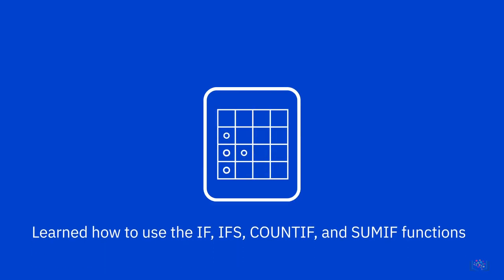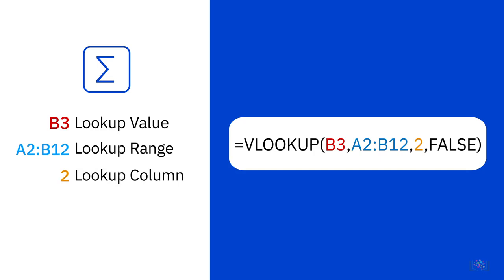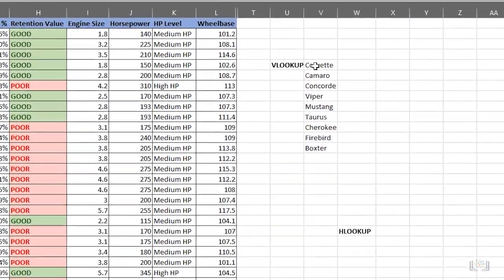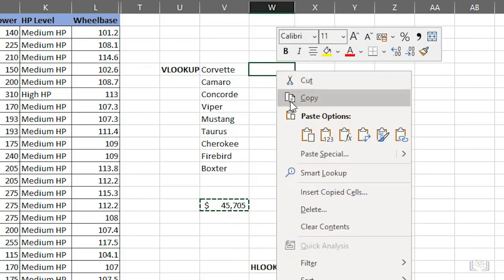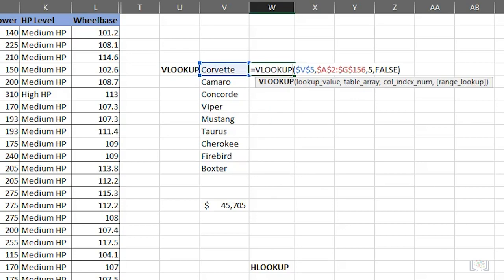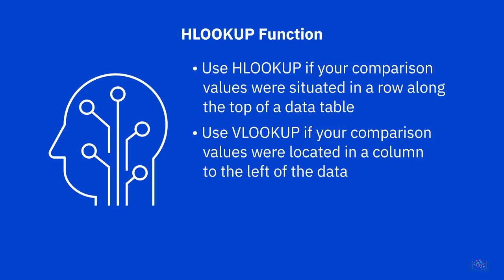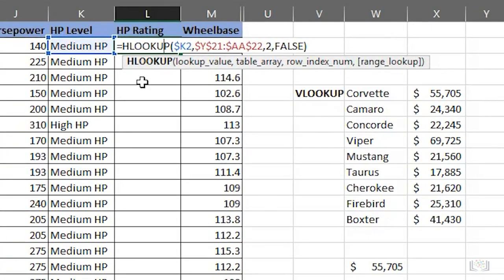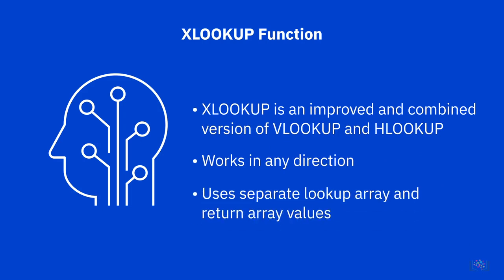Using vlookup & hlookup functions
The video is about using VLOOKUP & HLOOKUP functions in Excel to lookup values from tables. It covers the following topics:
- *VLOOKUP:* This function looks up a value in a vertical table (column) based on a lookup value.
- *HLOOKUP:* This function looks up a value in a horizontal table (row) based on a lookup value.
- *Lookup table:* The table that contains the data you want to look up values from.
- *Lookup value:* The value you want to find in the lookup table.
- *Lookup column number:* The column number in the lookup table that contains the values you want to return.
- *Lookup array:* The range of cells that contains the lookup table.
- *Col_index_num:* The column index number of the column in the lookup table that contains the values you want to return.
- *Row_index_num:* The row index number of the row in the lookup table that contains the values you want to return.
- *Table_array:* The range of cells that contains the lookup table.
- *Range_lookup:* An optional argument that determines whether the lookup should be exact or approximate.
- *Exact match:* If the range_lookup argument is FALSE (the default), then VLOOKUP or HLOOKUP will only return a match if the lookup value is an exact match to a value in the lookup table.
- *Approximate match:* If the range_lookup argument is TRUE, then VLOOKUP or HLOOKUP will return the closest match to the lookup value if an exact match is not found.

The video provides a step-by-step guide on how to use VLOOKUP & HLOOKUP functions in Excel, making it a useful resource for anyone who wants to learn how to look up values from tables.